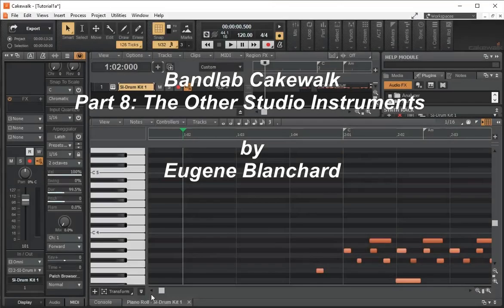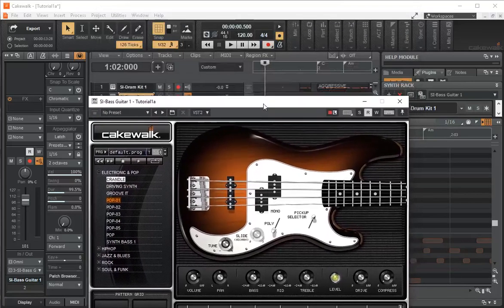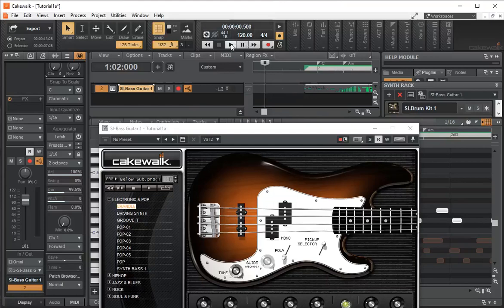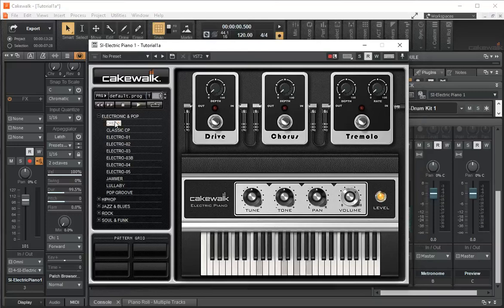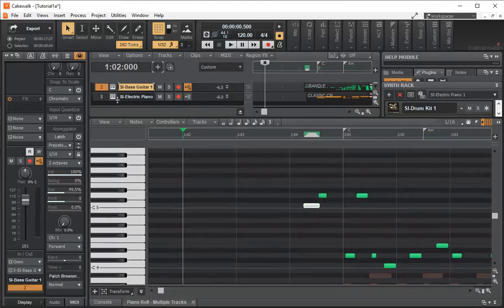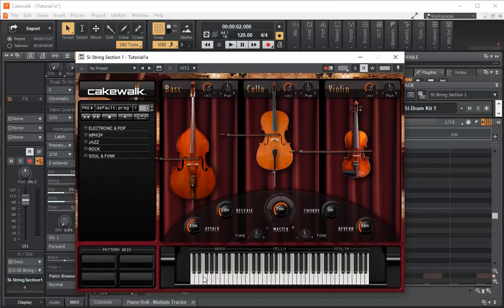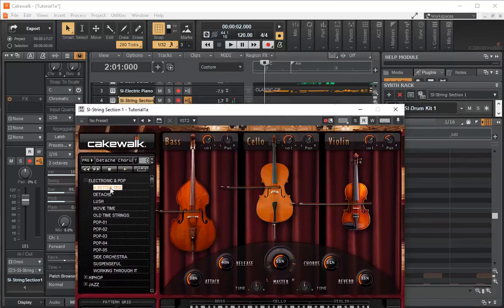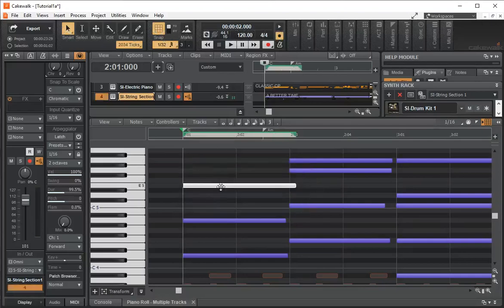Bandlab Cakewalk- Part 8: Exploring the free Studio Instruments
This is the eighth video in a series introducing the free digital audio workstation (DAW) Bandlab Cakewalk. This video is a crash course on the Studio Instruments: bass guitar, electric piano and string ensemble.

In this recording adventure, the mic is picking up the mouse movement and clicks. I do have the mic stand resting on a clothe to dampen noise. It shouldn't really be this hard.